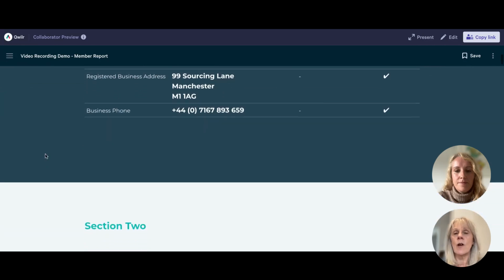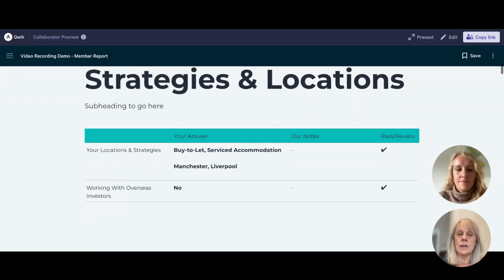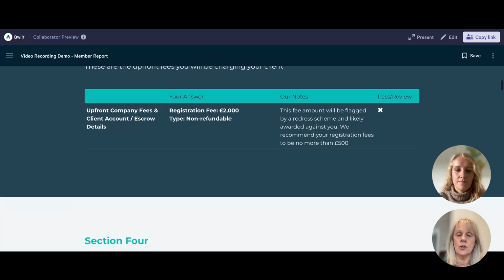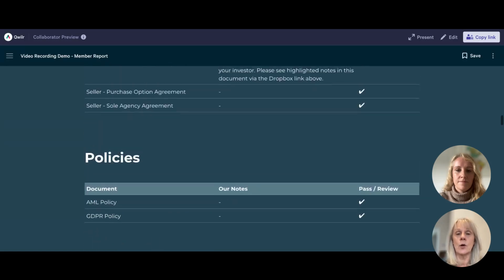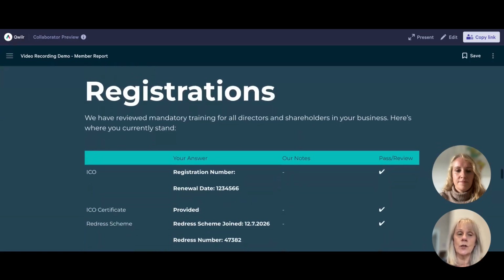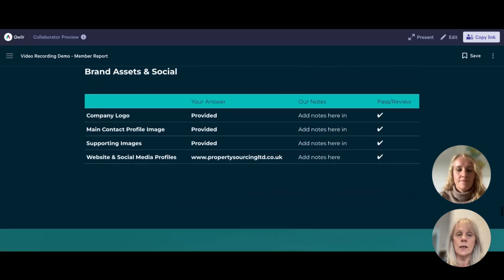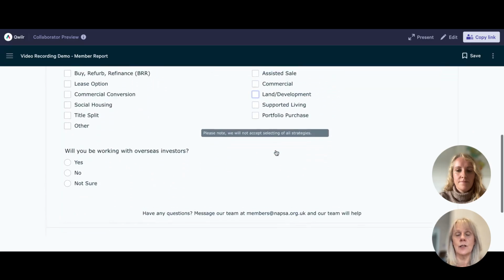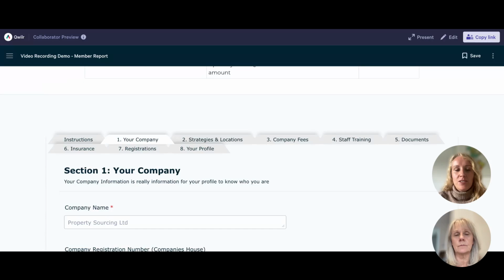The Detailed Review Every Sourcing Agent Needs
Discover how NAPSA goes above and beyond to ensure your property sourcing business is compliant and protected.

In this video, Sarah Daykin and Tina Walsh from NAPSA's core team walk you through the custom review reports we create for every registered member. These reports are thorough, taking our team 2-3 hours to review your documents, policies, and compliance details to safeguard your business and investors.

Learn how our detailed 8-section review process highlights areas for improvement, provides actionable feedback, and ensures your business meets national minimum standards. From company information to insurance policies, training, and document reviews, we leave no stone unturned.

Topics Covered:
- What’s included in the NAPSA custom review report
- How we ensure compliance for property sourcing agents
- Detailed feedback on documents, policies, and registrations
- One-to-One Support through Zoom calls and recorded feedback sessions

🔗 Ready to ensure your business is compliant?